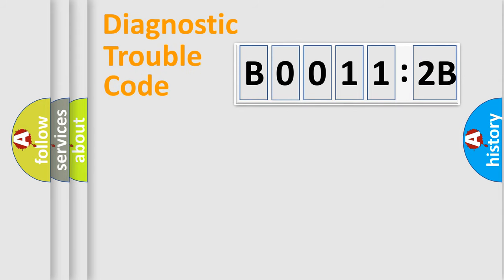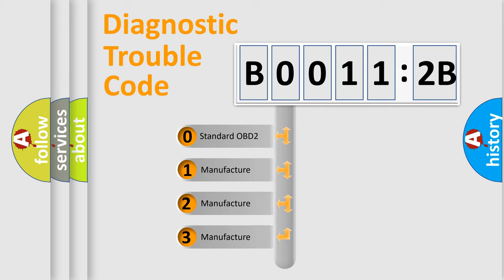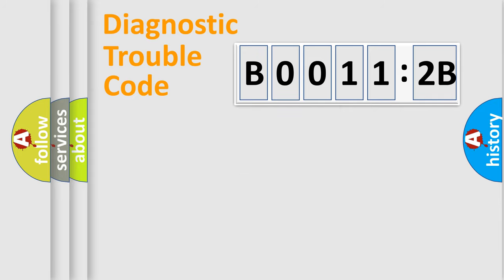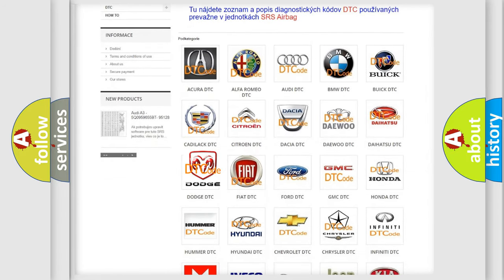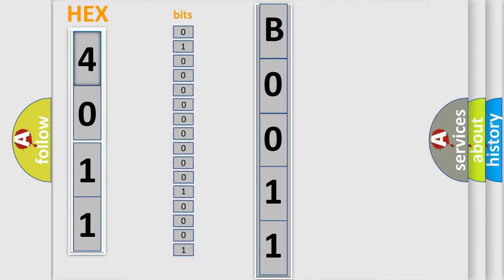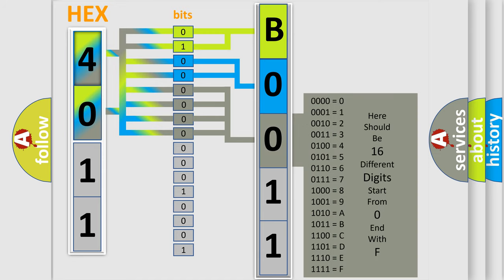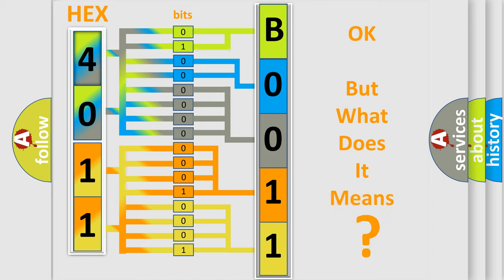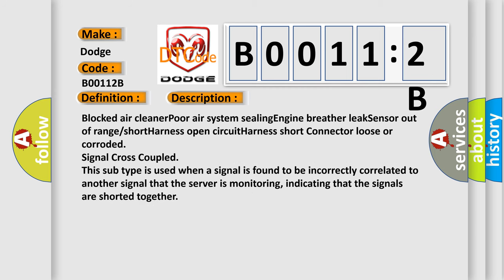DTC Dodge B0011-2B Short Explanation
Contents:
0:21 Basic DTC analysis according to OBD2 protocol standard.
1:48 Insight into programming
2:58 A diagnostically understandable description of the Diagnostic Trouble Code
3:05 Basic error definition

Make
Dodge
Code
B0011 2B
Definition
IAT circuit range or performance problem
Cause